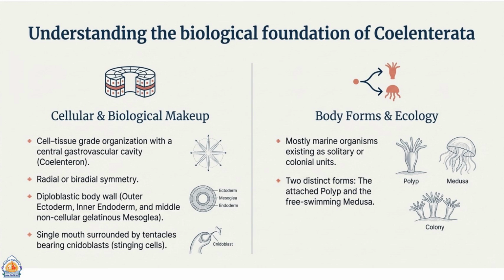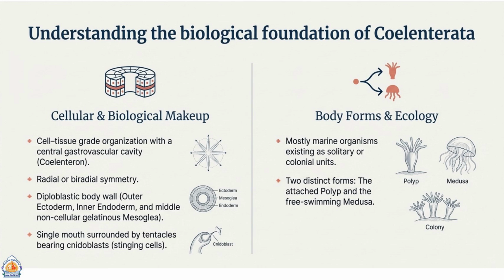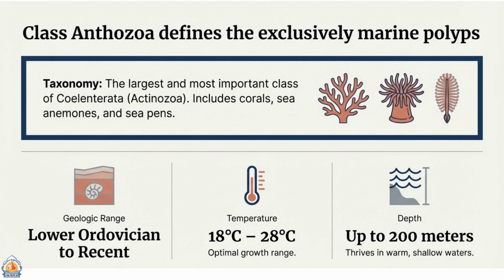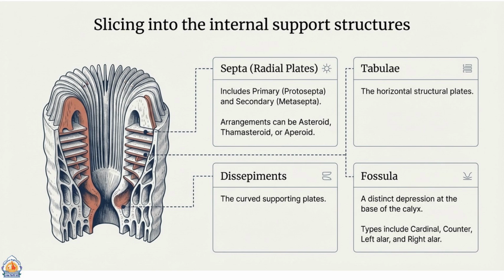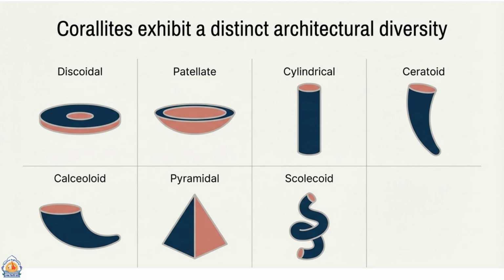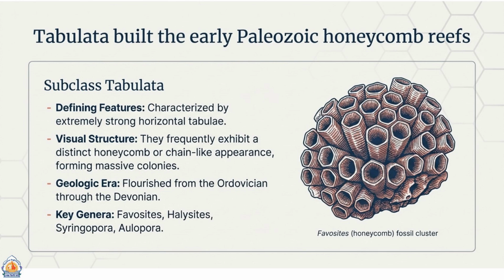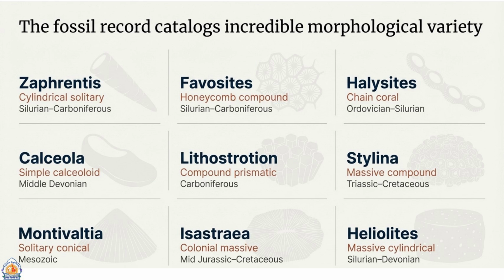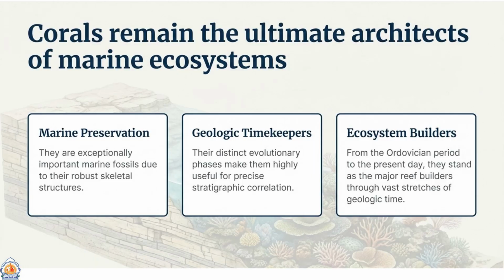Palaeontology Part 5: Anthozoa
This video series includes short video lectures on Palaeontology